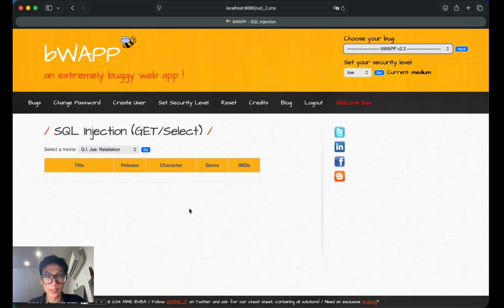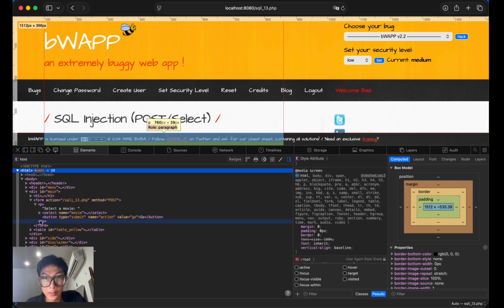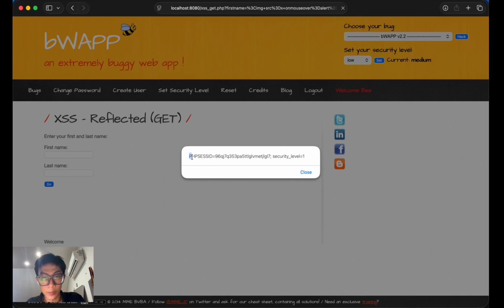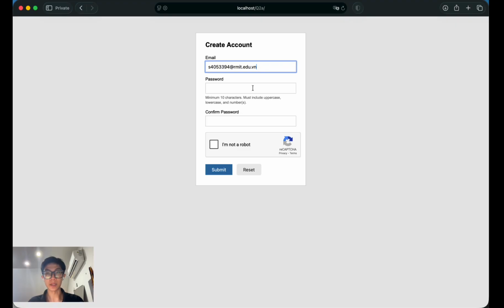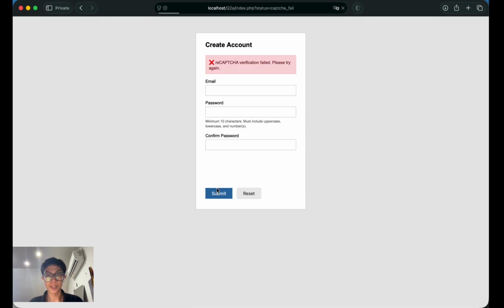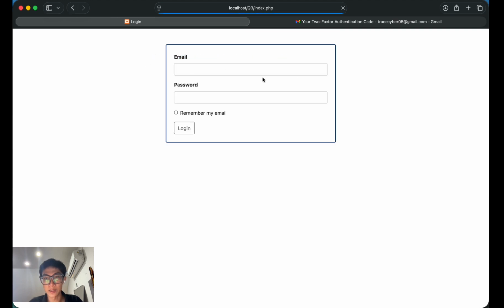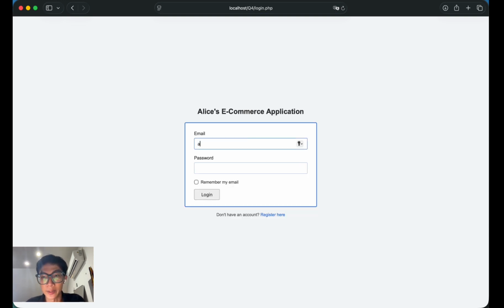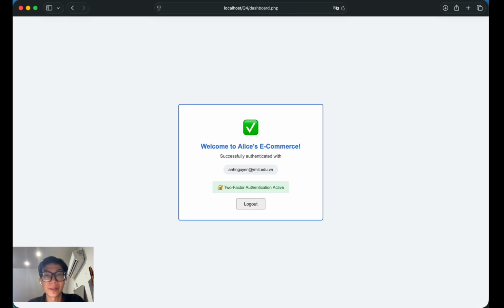Secure Electronic Commerce demo a1